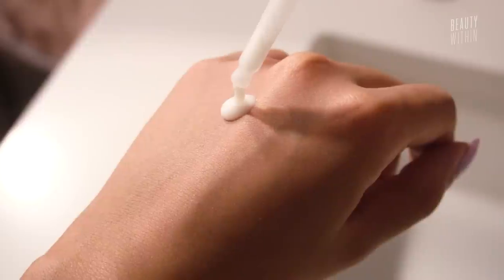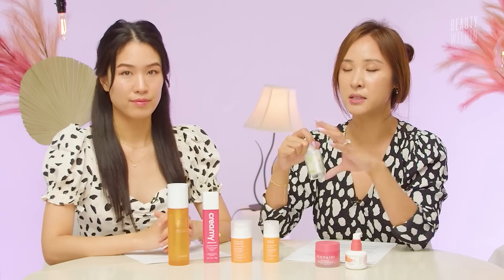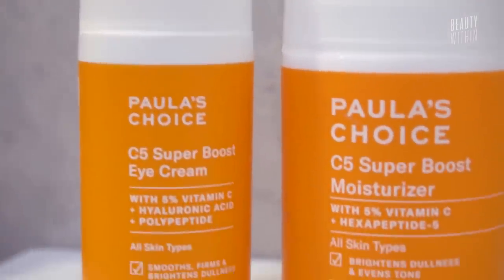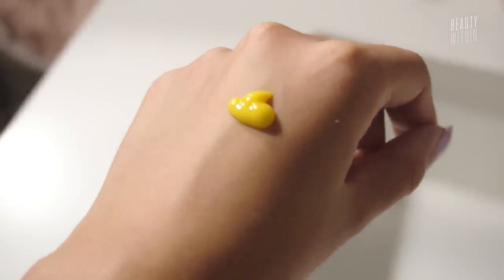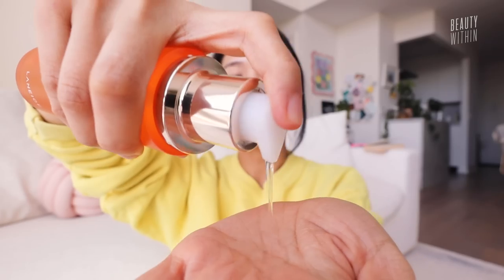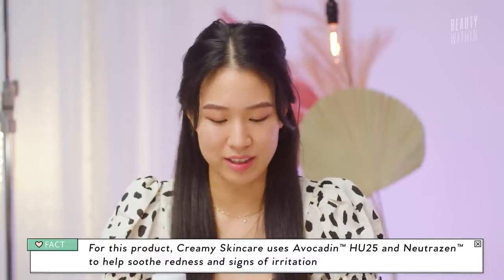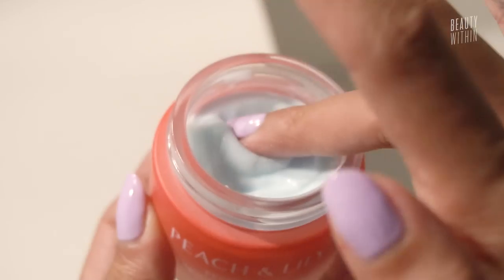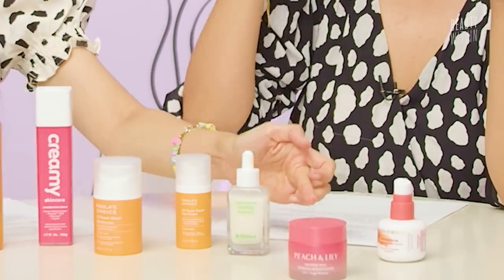7 NEWest skincare products: here's what we think! (September 2022)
There are a lot of products that come out in the skincare world every month. So which one is worth your precious pennies? 😊 In this video, Fel and Ro kick off their new “Save or Splurge” series, where they chat about the most recently launched products and give you their honest opinions on the experience and price point. Let us know if you have a skincare find that works fantastic for your skin!

We just soft-launched Amuse Lip Products in the BW Shop! We have a limited stock so grab them before they run out!:

Time Stamps:
0:00 Intro
1:32 BW shop ad
2:25 By Wishtrend Cica Ampoule
5:33 Paula’s Choice Vitamin C Cream
7:43 Paula’s Choice Vitamin C Eye Cream
9:18 Holifrog Retinol Serum
12:44 Laneige Radian-C Essence
16:29 Creamy Skincare Barrier Cream
20:16 Peach & Lily Cream
24:47 Outro

🎈Join our very own inner circle! 🎈
It can be a challenge finding not only the right products, but also people who have shared similar experiences with you, who know all the ups and downs life has thrown at us. Well in our BW inner circle, this community is where we can openly chat about all things skincare, self-care and health by motivating each other through weekly challenges, workshops, or even just chatting about the latest drops! We created this as a safe place where you passionate and curious souls can dive deeper into all things skincare and lifestyle:

I Woke Up Like This: Easy Daily Makeup Routine ft. Merit Beauty

Summer is Coming To An End But SPF Will Forever Stay

🎈Wait…how are these SO GOOD! | We shopped & dropped at ULTA